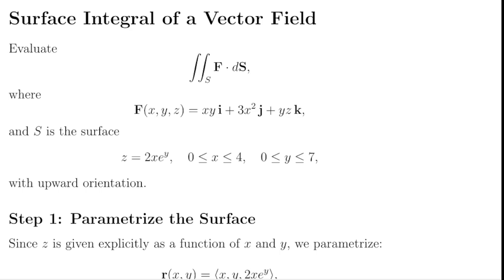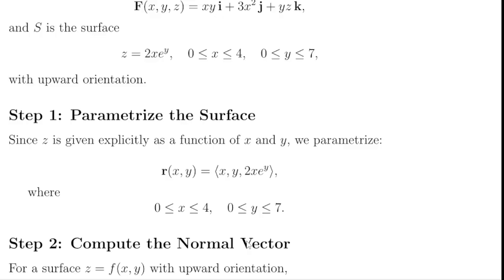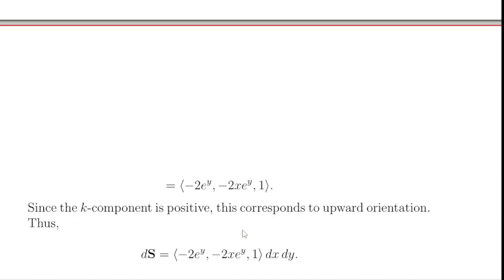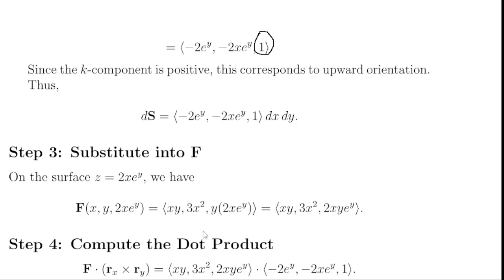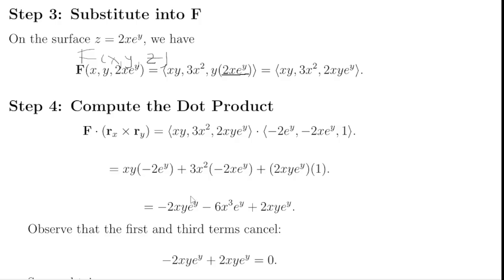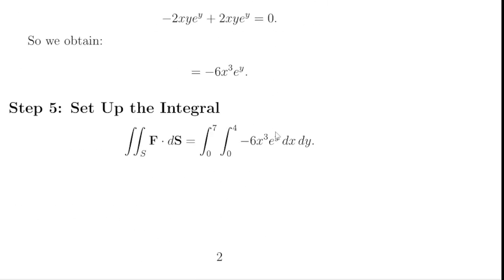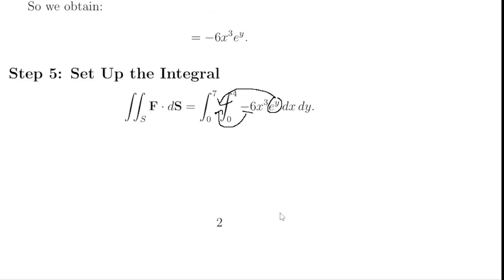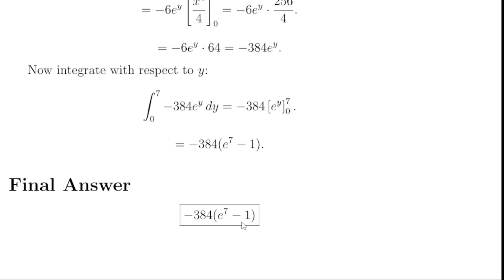Evaluate ∬ₛ F · dS | Surface Integral Over z = 2xeʸ (Full Step-by-Step Solution)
In this video, we evaluate the surface integral

∬SF⋅dS

where

F(x,y,z)=xy i+3x2 j+yz k

and S is the surface

z=2xey, 0≤x≤4, 0≤y≤7

with upward orientation.

🔎 What You'll Learn:

How to evaluate a surface integral of a vector field

How to compute F · dS for a graph surface

How to find the upward normal vector

Step-by-step setup and simplification

Proper substitution and final evaluation

This problem is perfect for students studying Vector Calculus, Multivariable Calculus, or preparing for exams covering surface integrals and flux.

📚 Topics Covered:

Surface integrals

Flux of a vector field

Parametrized surfaces

Normal vectors

Multivariable calculus